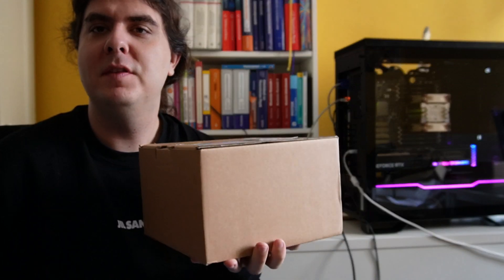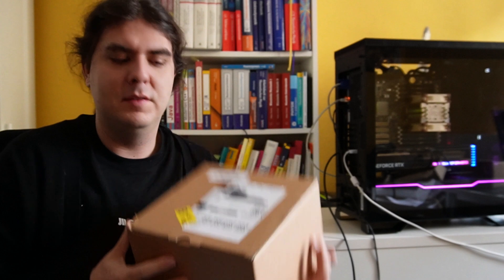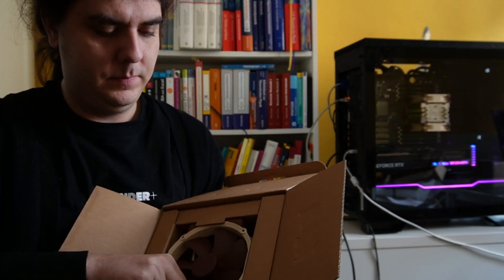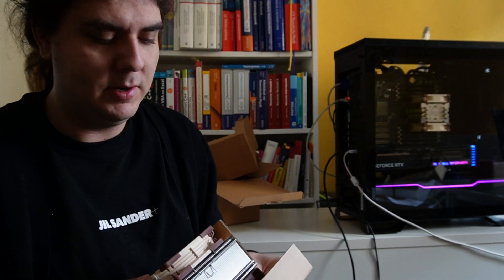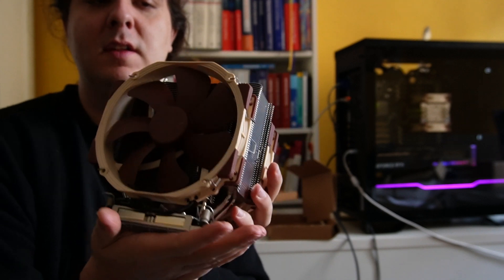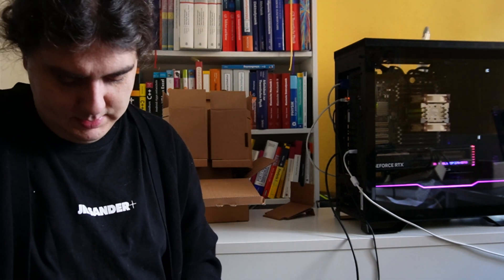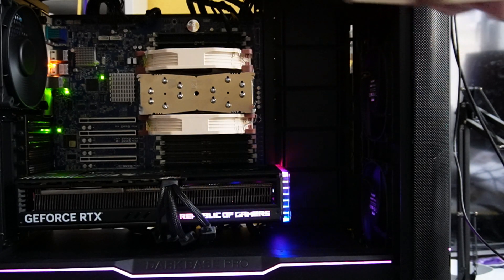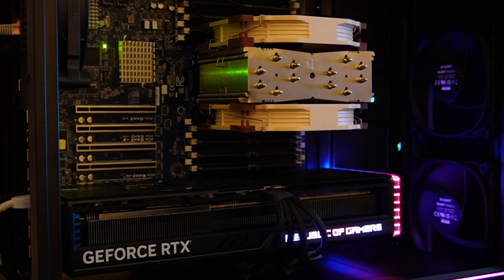Noctua NH-U14S DX-4677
In this video, I am unboxing the Noctua NH-U14S DX-4677 for Intel Xeon LGA 4677 platforms